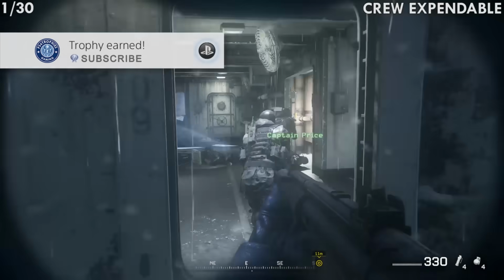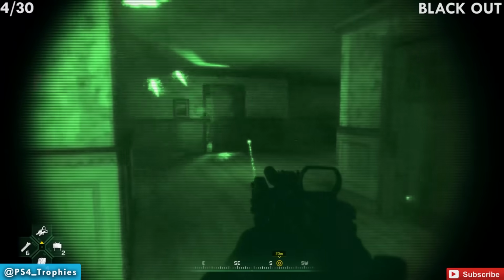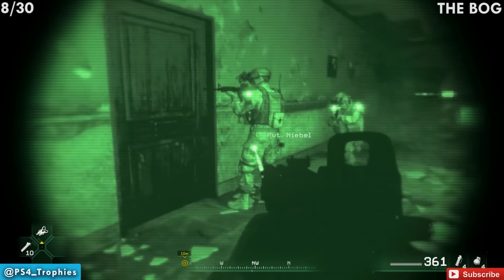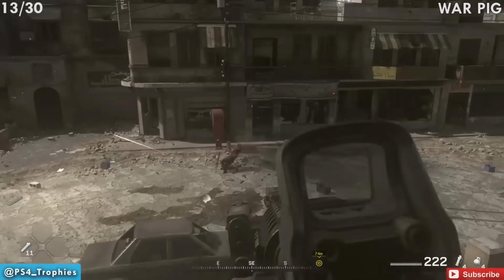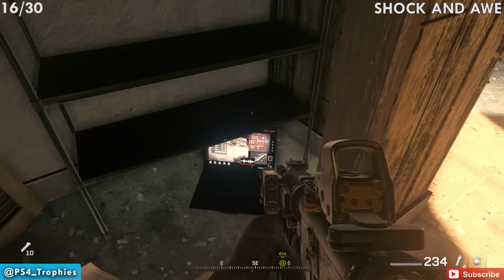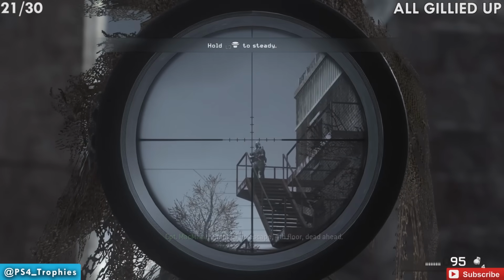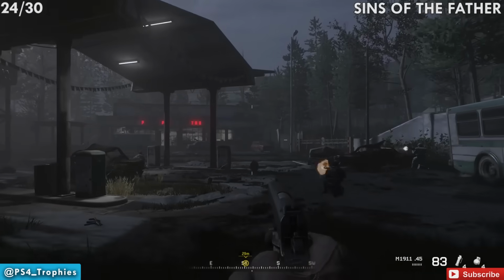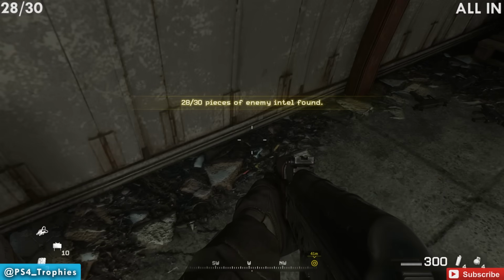Call of Duty 4 Modern Warfare Remastered - All 30 Intel Locations (Eyes and Ears) - Activates Cheats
Call of Duty 4 Modern Warfare Remastered collectible Intel locations for the Eyes and Ears trophy and achievement. There are 30 Intel you must secure. Each Intel allows you to activate one of the cheats. Cheats can only be used through mission select or from the beginning after you complete the game once. Cheats can only be used up to the highest difficulty you completed the game on. Cheats disable trophies

* early access provided by Activision

TIMELINE
0:30 Crew Expendable (2)
1:16 Black Out (2)
2:05 Charlie Don't Surf (3)
3:17 The Bog (2)
4:21 The Hunted (2)
5:02 War Pig (3)
6:11 Shock and Awe (2)
6:57 Safehouse (2)
7:40 All Gillied Up (3)
9:25 One Shot, One Kill (2)
10:49 Sins of the Father (2)
11:29 Ultimatum (1)
11:46 All In (2)
12:32 No Fighting in the War Room (2)

Just another day at the office (Platinum)
Earn all available trophies for Call of Duty®: Modern Warfare® Remastered.

Earn a Winged Dagger (Bronze)
Complete 'F.N.G.'.

Make the Jump (Bronze)
Infiltrate a cargo ship.

Dancing in the Dark (Bronze)
Kill the power.

Save the Bacon (Bronze)
Protect 'War Pig', the Abrams tank.

Death From Above (Bronze)
Operate an AC-130 gun ship.

Wrong Number (Bronze)
Find Al-Asad's safehouse.

Piggyback Ride (Bronze)
Carry Cpt. MacMillan to safety.

Desperate Measures (Bronze)
Corner Zakhaev's Son.

Win the War (Bronze)
Complete the game on any difficulty.

Look Sharp (Bronze)
Find 15 enemy intel items.

Eyes and Ears (Bronze)
Find 30 enemy intel items.

Down Boy Down (Bronze)
Survive a dog attack.

New Squadron Record (Bronze)
Complete the cargo ship mockup in less than 19 seconds.

Rescue Roycewicz (Bronze)
Save Pvt. Roycewicz on the stairs.

Your Show Sucks (Bronze)
Destroy all the TVs showing Al-Asad's speech.

Man of the People (Bronze)
Save the farmer.

Straight Flush (Bronze)
Kill 5 enemies with one shot while in the AC-130 gunship.

Ghillies In The Mist (Bronze)
Complete 'All Ghillied Up' without alerting any enemies.

Mile High Club (Silver)
Sky dive to safety on Veteran difficulty.

No Rest for the Weary (Bronze)
Stab an injured crawling enemy.

Deep and Hard (Gold)
Complete the game on Hardened or Veteran difficulty.

The Package (Silver)
Complete 'Crew Expendable' on Veteran difficulty.

The Search (Silver)
Complete 'Charlie Don't Surf' on Veteran difficulty.

The Bog (Silver)
Complete 'The Bog' and 'War Pig' on Veteran difficulty.

The Escape (Silver)
Complete 'Hunted' and 'Death From Above' on Veteran difficulty.

The First Horseman (Silver)
Complete 'Shock and Awe' on Veteran difficulty.

The Second Horseman (Silver)
Complete 'Safehouse' on Veteran difficulty.

The Shot (Silver)
Complete 'All Ghillied Up' and 'One Shot, One Kill' on Veteran difficulty.

The Third Horseman (Silver)
Complete 'Heat' and 'The Sins of the Father' on Veteran difficulty.

The Ultimatum (Silver)
Complete 'Ultimatum', 'All In', and 'No Fighting in the War Room' on Veteran difficulty.

The Fourth Horseman (Silver)
Complete 'Game Over' on Veteran difficulty.

Daredevil (Bronze)
Kill an enemy while blinded by a flashbang in the single player campaign.

Roadkill (Bronze)
Kill 2 enemies by blowing up a car in the single player campaign.

Bird on the Ground (Bronze)
Shoot down an enemy helicopter with an RPG in the single player campaign.

Four of a Kind (Bronze)
Kill 4 enemies in a row with headshots in the single player campaign.

Three of a Kind (Bronze)
Kill 3 enemies in a row with your knife in the single player campaign.

Weapon Master (Silver)
Get a kill with each type of handheld gun, explosive and launcher in the single player campaign.

Flyswatter (Bronze)
Destroy 8 enemy helicopters in 'Heat'.

Desert Storm (Bronze)
Find the Desert Eagle in 'Crew Expendable' and kill 5 enemies with it.

Master Ninja (Silver)
Complete any level using only the knife to kill enemies.

Dogs. I Hate Dogs. (Bronze)
Kill 20 attack dogs with a knife.

The Man in the High Tower (Bronze)
Find and use the hidden cache in 'Heat'.

Feel the Heat (Bronze)
Kill all 4 tanks on the overpass with the Javelin missile in 'The Bog'.

Retro Shooter (Bronze)
Complete any level without reloading your weapon (excluding 'The Coup' and 'Aftermath').

Best of the Best (Silver)
Beat IW best time on the Ship Training course in 'F.N.G.' (15.1 sec).

Man versus Machine (Bronze)
Alert the enemy helicopter in 'All Ghillied Up' and take it down.

Reinforcement Denied (Bronze)
Kill at least 3 rappelling enemies in a single rope.

Explosion Man (Bronze)
Kill 20 enemies with explosives in a single level.

Time Paradox
Kill Makarov and complete your mission